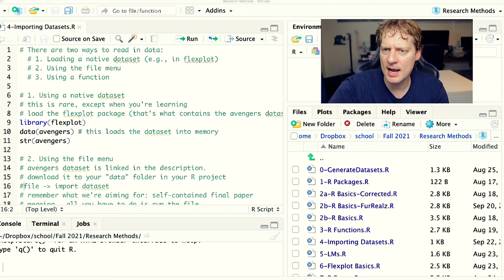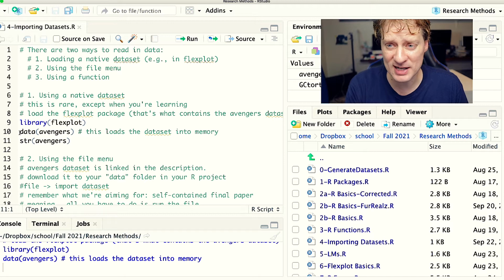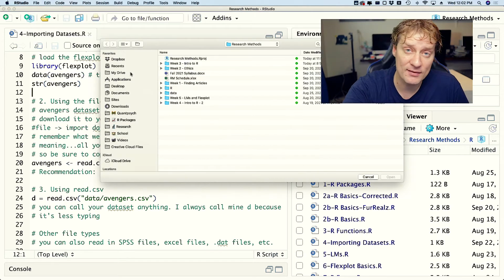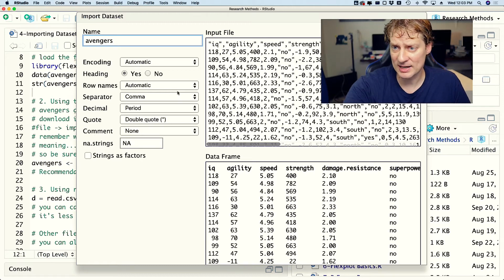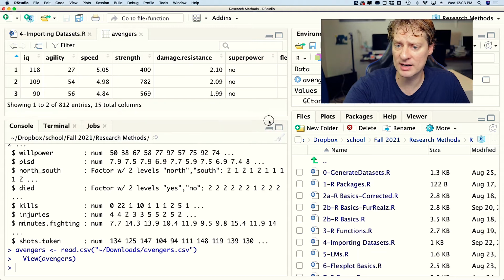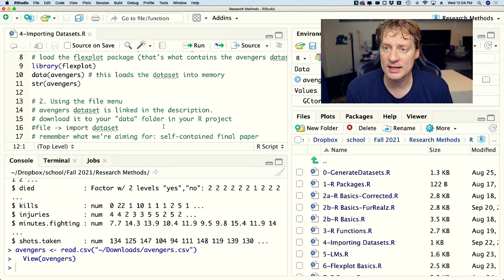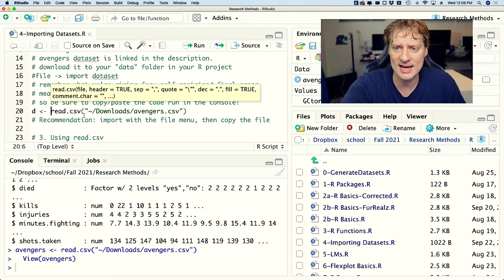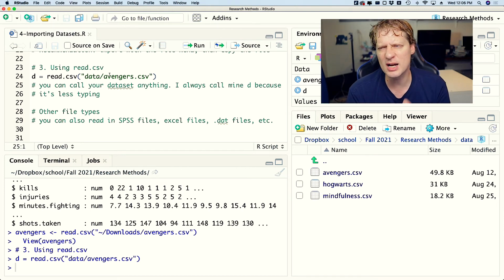Three Ways to Import Data into RStudio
Learning Objectives
1. Three ways to import a dataset
2. What do you do after importing dataset through file menu?